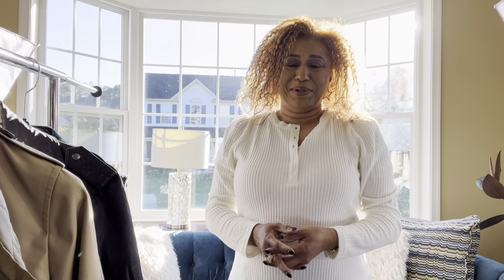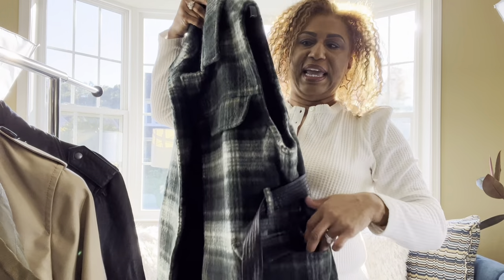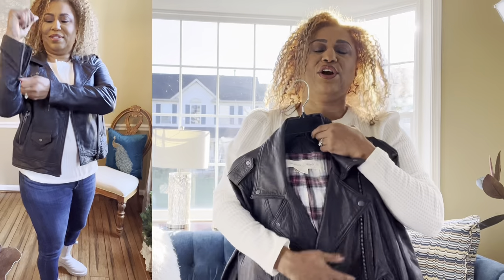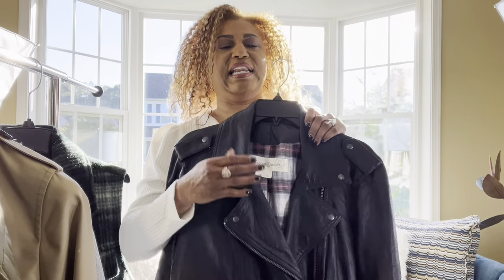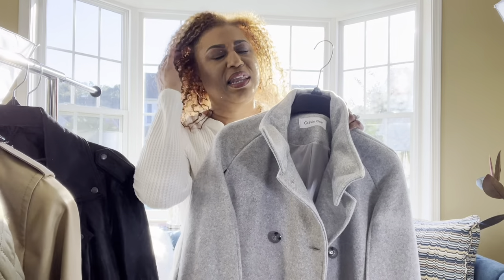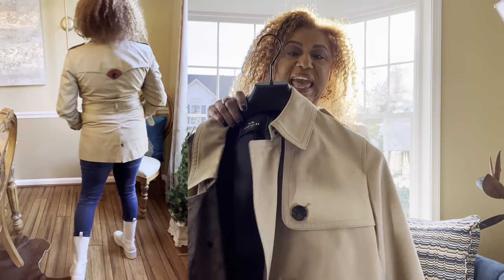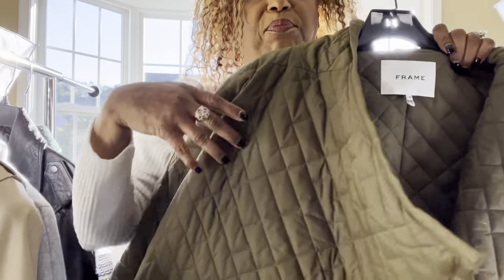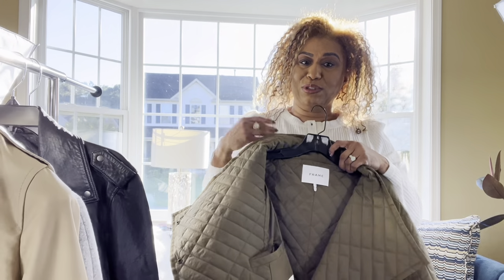Fall Jackets, Vest, and Capes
Hey Family! Today I have great video for you featuring fall jackets, vest and capes! I hope you like the video and let me know which is your favorite.

Hair – Salon De Cheveux (Necie)
4525 Kenilworth Ave, Blandensburg, MD 20710
301/927-5577